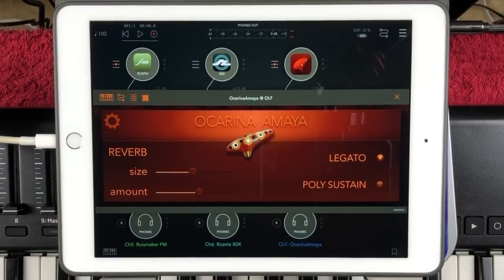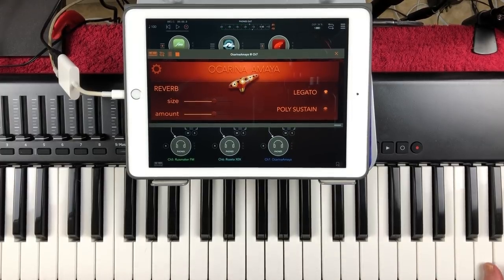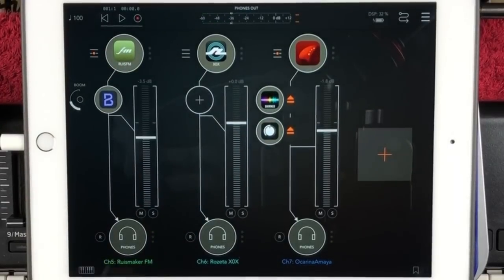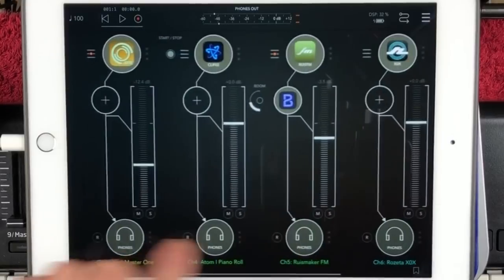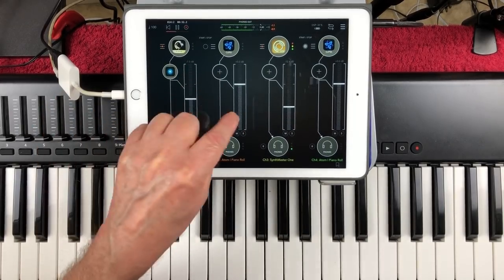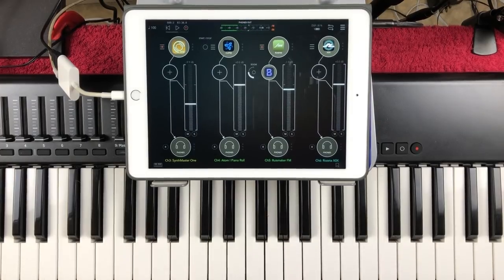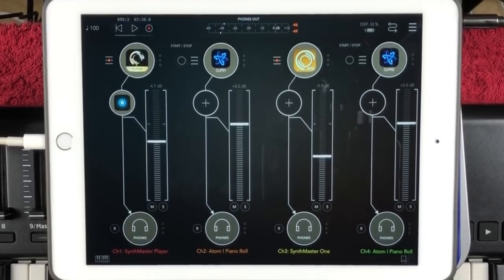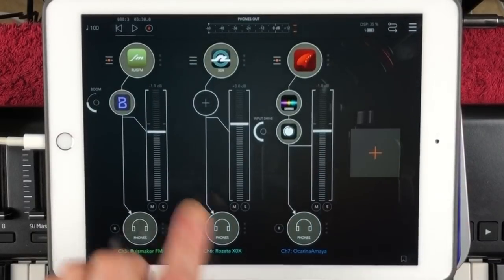Ocarina Amaya with AUM - ATOM - SynthMaster - 4Pockets - Audio Damage - Bram Bos - BLEASS - iPad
You can get Ocarina Amaya here at the App Store

You can get ATOM Piano roll here at the App Store

You can get SynthMaster Player here at the App Store

You can get SynthMaster One here at the App Store

You can get Dubstation 2 here at the App Store

You can get Beatformer here at the App Store

You can get BLEASS Reverb here at the App Store

You can get Ruismaker FM here at the App Store

You can get the Rozeta Sequencer Suite that includes XOX here at the App Store